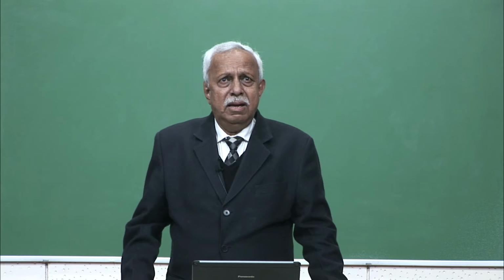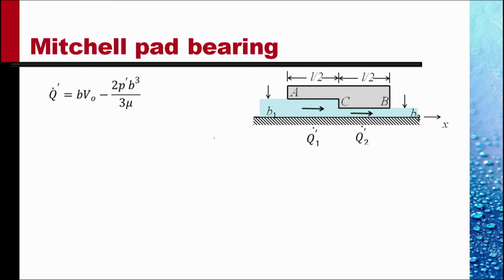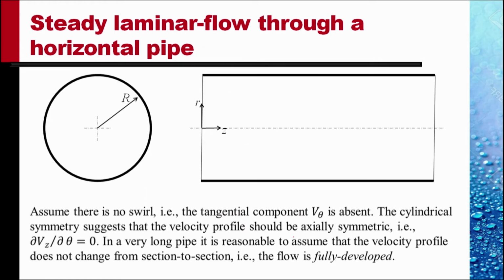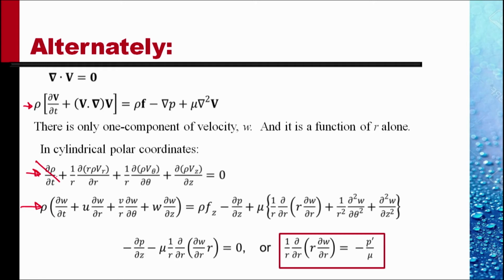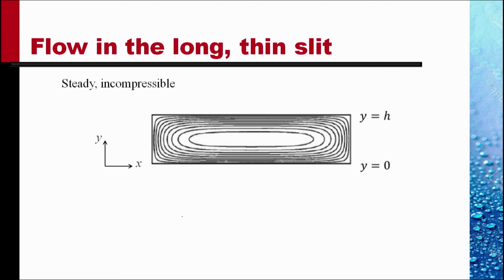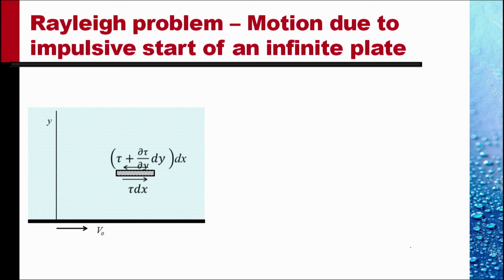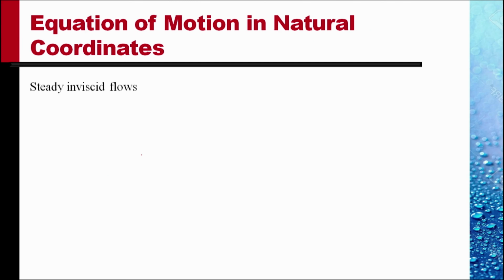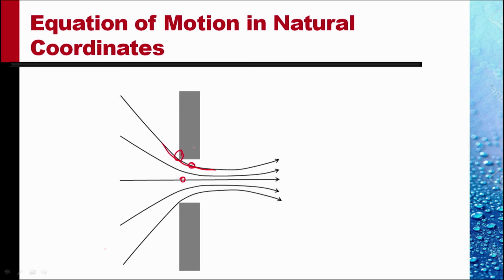14 Some Exact Solutions of Navier Stokes Equations